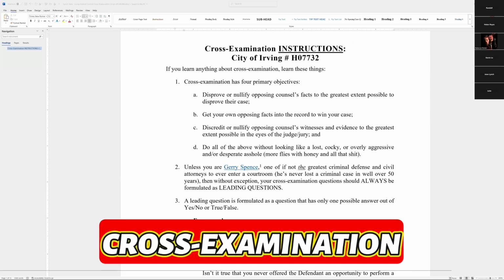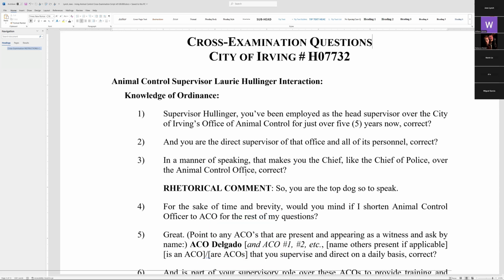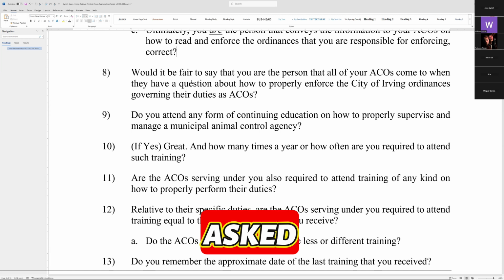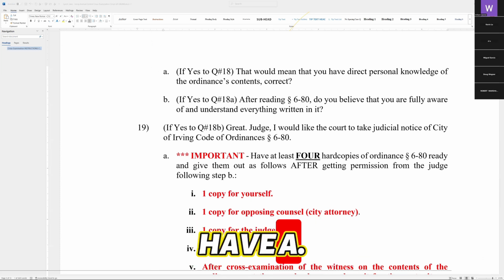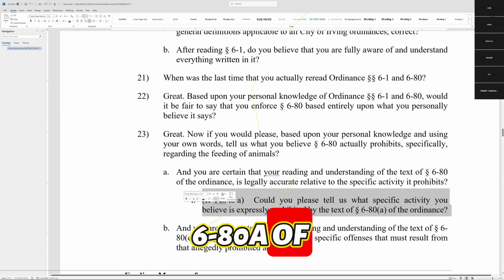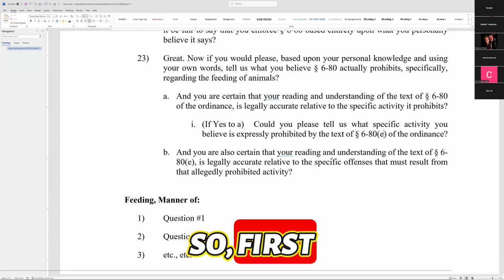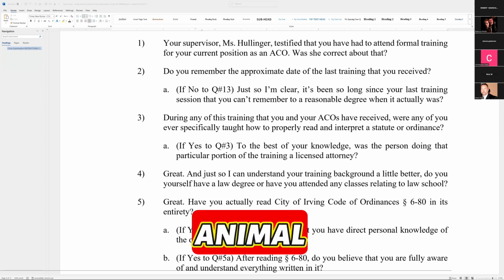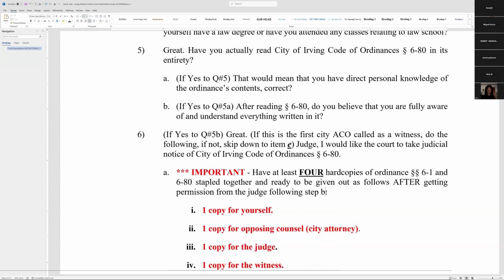2025 07 10 18 56 15 Tao of Law Class with Eddie Craig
The video centers on courtroom procedures and effective cross-examination techniques, specifically for legal practitioners and pro se litigants. Eddie Craig leads a class, guiding participants through the organization, objectives, and practical strategies for cross-examination. The session includes:
• Step-by-step instructions for preparing cross-examination scripts
• Discussion of legal principles (e.g., leading questions, hostile witnesses)
• Examples of courtroom objections and responses
• Analysis of ordinance interpretation and complaint sufficiency
• Interactive Q&A with class members
The content is highly practical, aiming to equip viewers with actionable skills for courtroom advocacy, especially in municipal and traffic cases.

00:00 – Introduction: Class access, overview of tonight’s topic, and script preparation for cross-examination
01:31 – Key objectives of cross-examination explained
02:21 – Importance of leading questions and examples
03:37 – Rules about leading questions for own vs. opposing witnesses
05:23 – Organizing cross-examination logically; foundational questioning
08:03 – Avoiding self-contradicting questions
08:49 – Listening and analyzing testimony; importance of focus
11:21 – Always listen for objections; practical example
12:49 – Handling pre-warrant notices and malicious prosecution
14:29 – Timely objections and their importance
15:03 – Transition to cross-examination checklist and statutory elements
16:48 – Statutory interpretation: Speeding and headlamp examples
20:35 – Organizing witness questioning; supervisor and officer roles
24:34 – Training and ordinance interpretation for animal control officers
29:01 – Impeaching witness credibility through contradictions
31:28 – Establishing supervisor’s role in ordinance interpretation
33:48 – Statutory training requirements and evidence
38:09 – Training requirements for ACOs; dates and differences
41:43 – Legal training and personal knowledge of ordinances
43:15 – Importance of personal knowledge for witness questioning
45:14 – Handling prosecutor objections and legal semantics
51:08 – Providing ordinance copies in court; procedural steps
57:19 – Never call city attorney the prosecutor; legal distinctions
59:54 – Establishing witness knowledge to avoid speculation objections
01:05:09 – What section 6-80 prohibits; feeding animals ordinance
01:13:59 – Reading and analyzing the complaint; factual sufficiency
01:21:51 – Complaint amendment process and legal implications
01:33:03 – Linking witness testimony to complaint allegations
01:39:13 – Class discussion: Keeping classes open, script run-through
01:41:03 – Excuses for not being ready for trial
01:43:07 – Expert witness status and opinion testimony
01:45:02 – Officer qualifications and statutory requirements
01:46:53 – Pro se success story and missing elements in charges
01:48:31 – Public nuisance argument and ordinance vs. state law
01:53:20 – What is a code of ordinances? Corporate policy discussion
01:57:45 – Appointment of municipal officials; legal authority
01:59:14 – City attorney vs. district attorney prosecution roles

** IMPORTANT **
The first class of each month is FREE and open to the public.